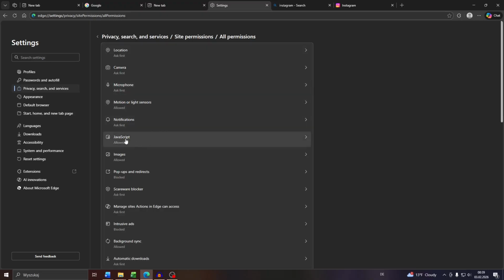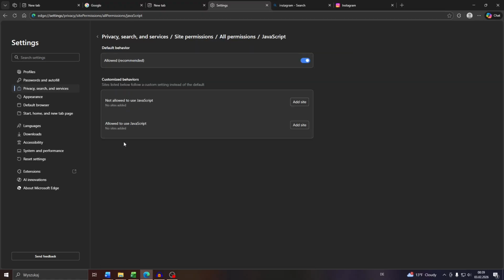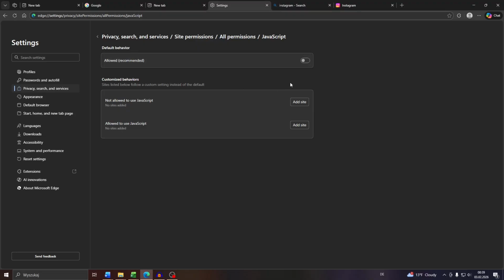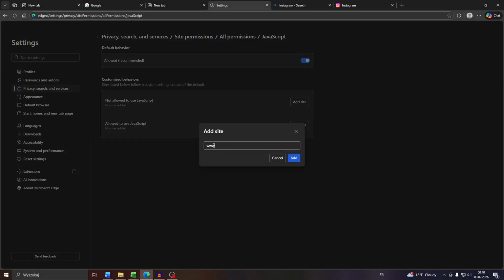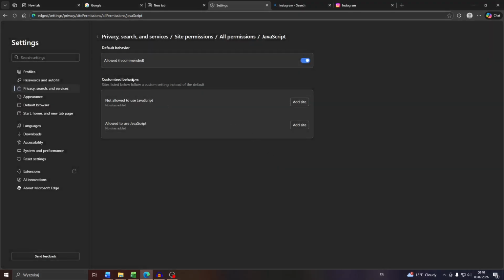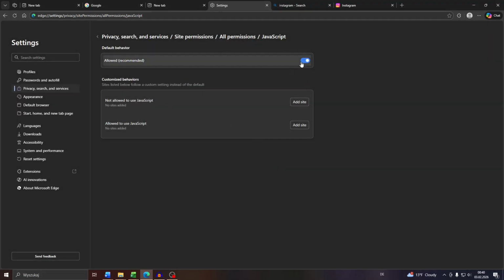How to Turn On Javascript on Microsoft Edge — Step by Step Edge Browser Tutorial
In this tech tutorial we explain how to turn on JavaScript on Microsoft Edge so websites can load and function correctly.

If you're interested in learning more about how to use Microsoft Edge web browser, you may learn how to turn off your camera webcam on Edge, too, in this tutorial